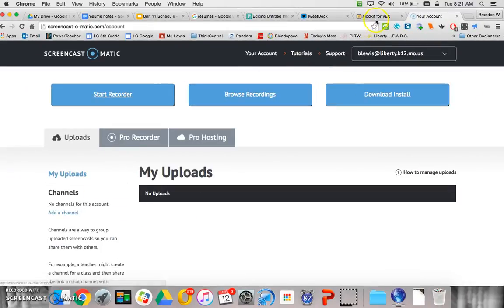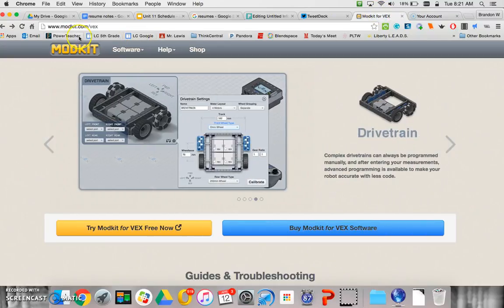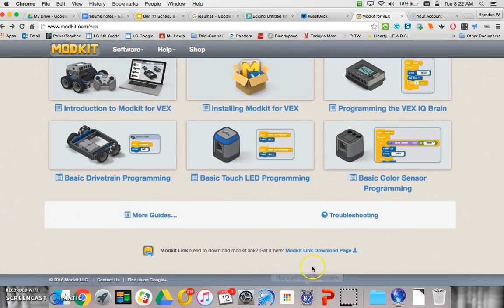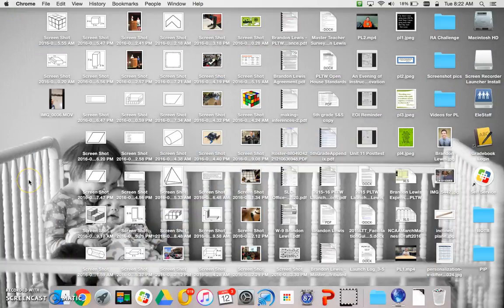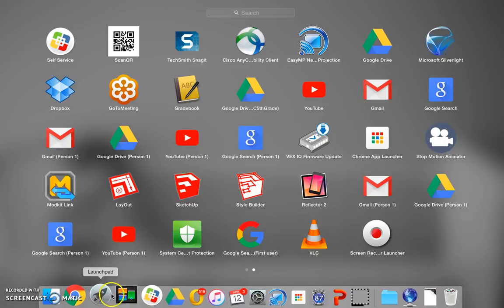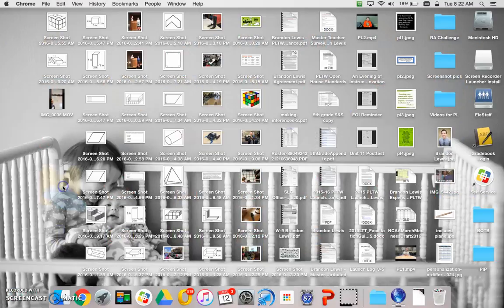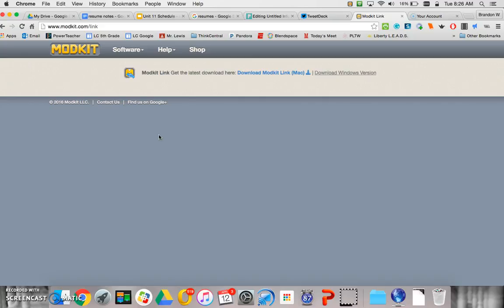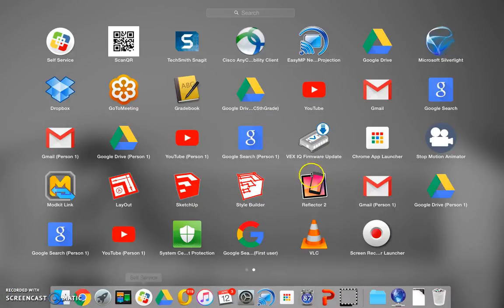5th Grade Screencast for Modkit